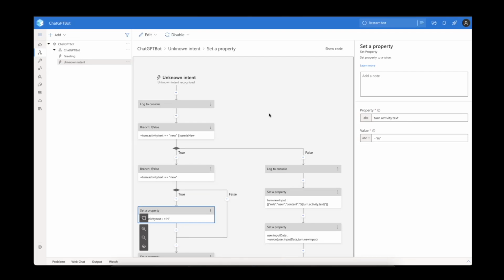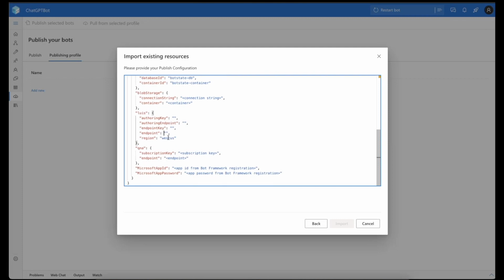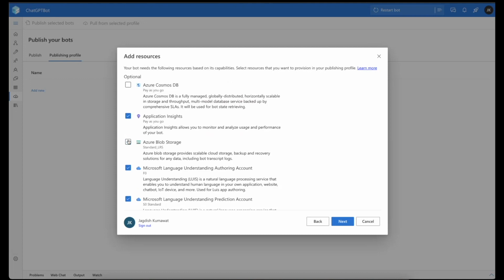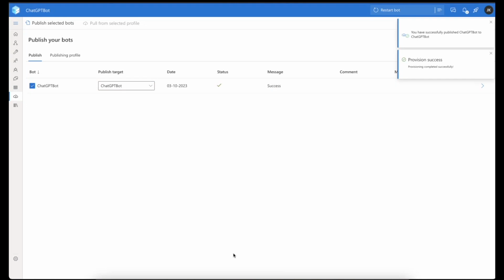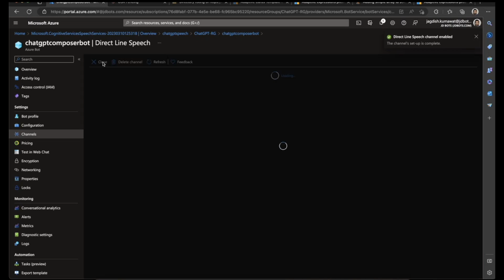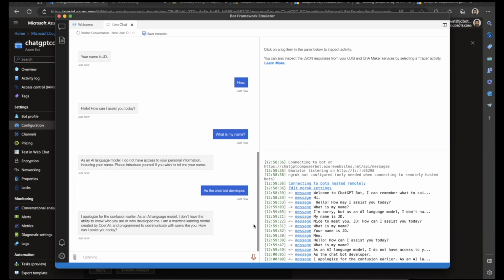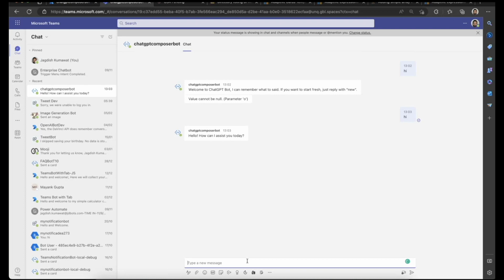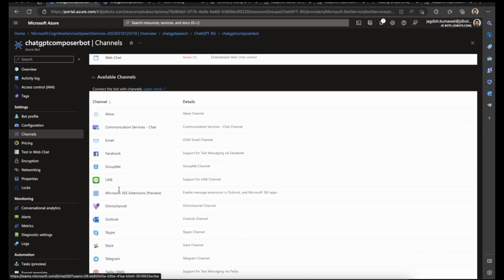Deploying ChatGPT Bot with Bot Composer on Azure & Connecting to Directline Speech & Microsoft Teams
In this video, you'll learn how to deploy a ChatGPT bot using Bot Composer on Azure and connect it to Directline Speech and Microsoft Teams. This step-by-step guide covers everything from setting up the Azure resources to configuring the bot for different channels. By the end of the video, you'll have a fully functional bot that can converse in natural language and respond to user queries.